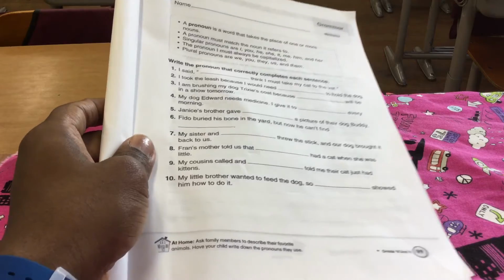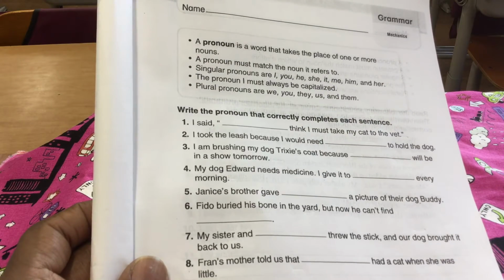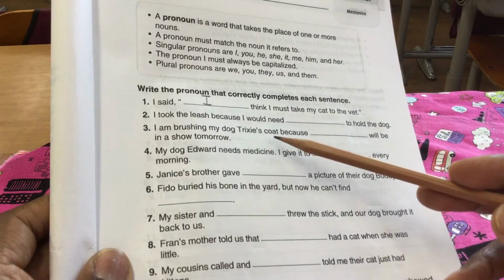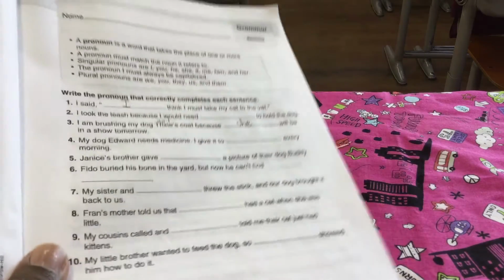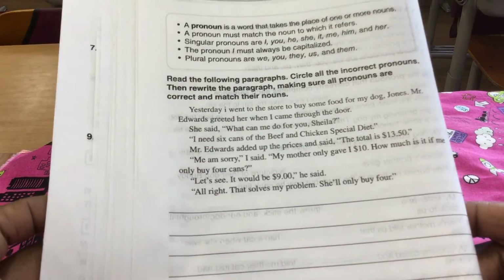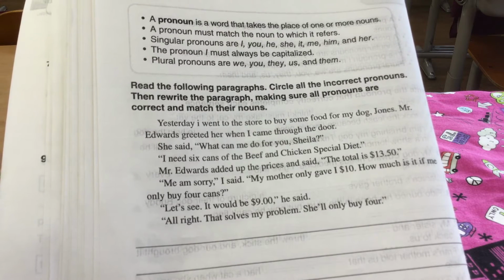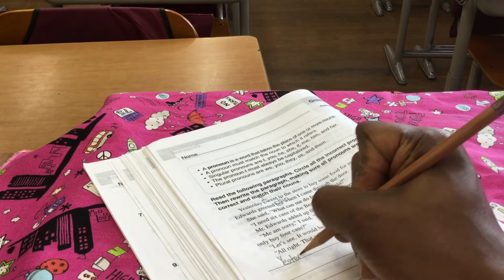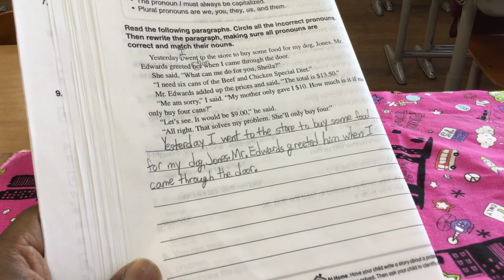Grade 4-Pronouns (November 12, 2020)